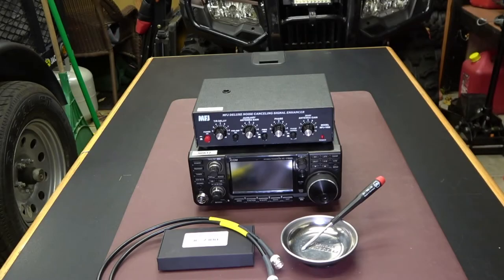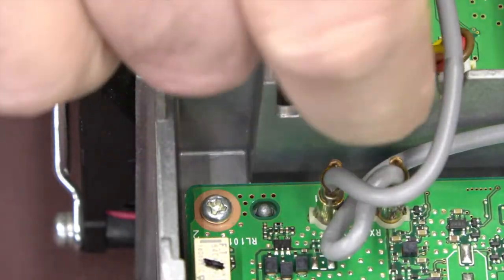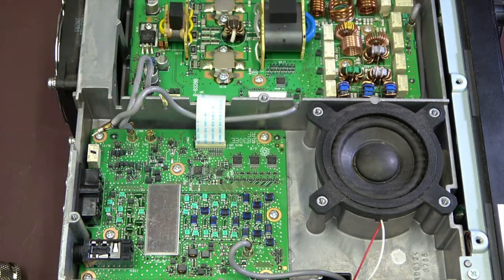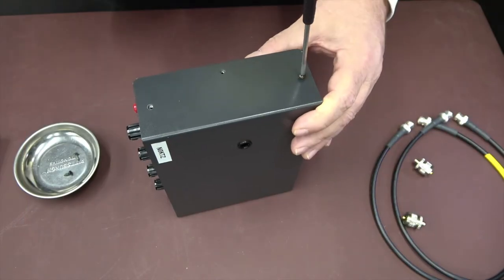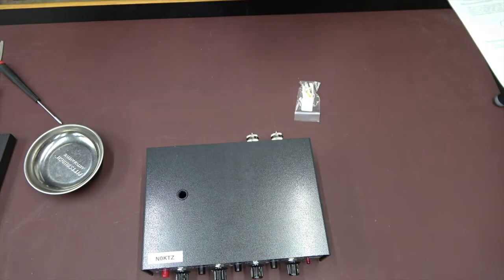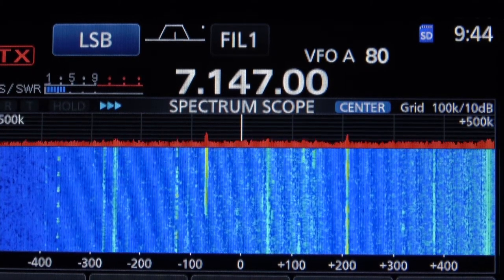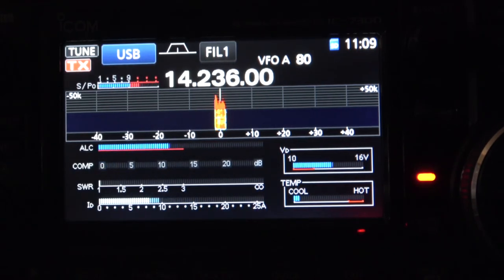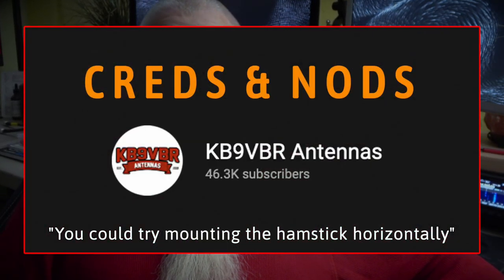iCOM IC-7300 RX Adapter and using the MFJ-1026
Connecting an iCom IC-7300 and a receive-only antenna to the MFJ-1026. Install, test and operation results.

Components I used in this video:

HRO: RX7300 - SMA (1)
DXE: DMN-RSA3474 (2)
DXE: SBM-BNC-SMA (4)
DXE: DXE-8XDB002 (2)
DXE: MFJ-1026
DXE: DXE-RG5000HD (optional)